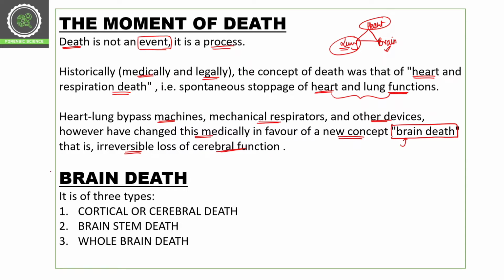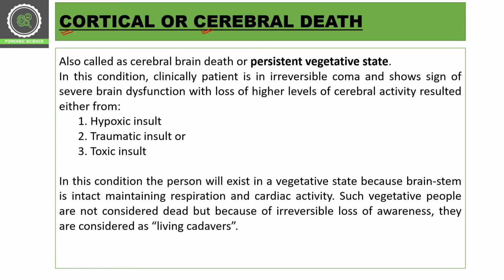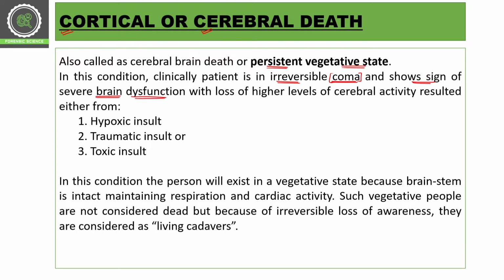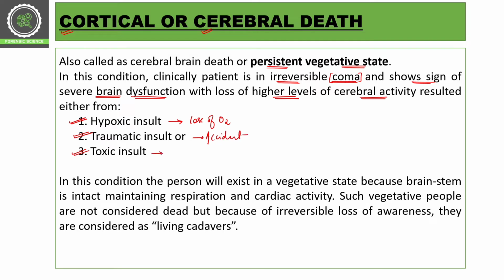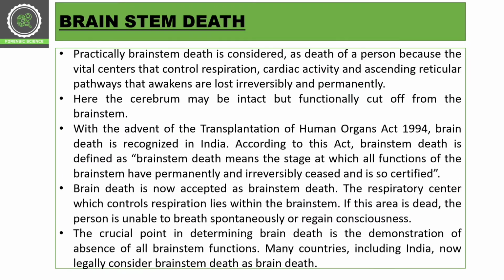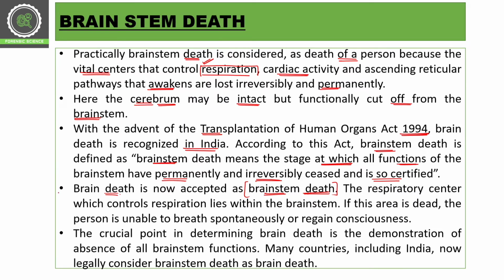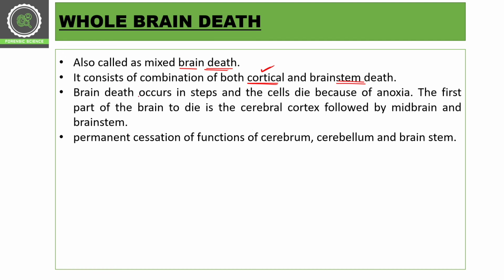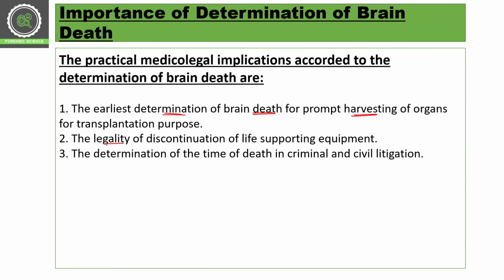Brain Death & Types of Brain Death